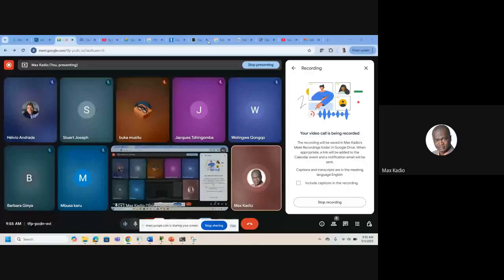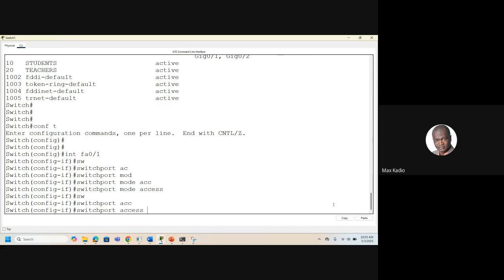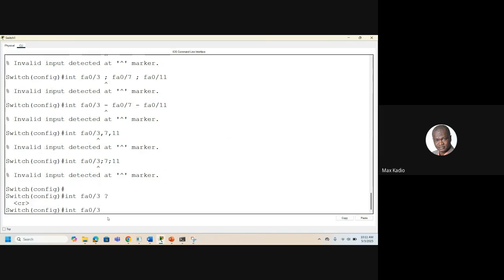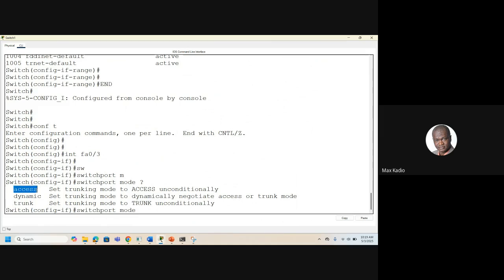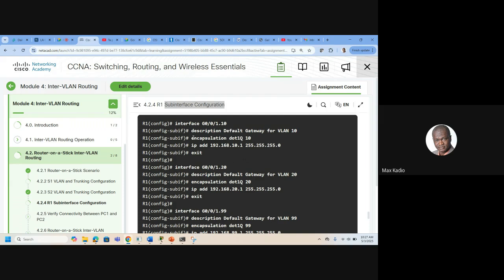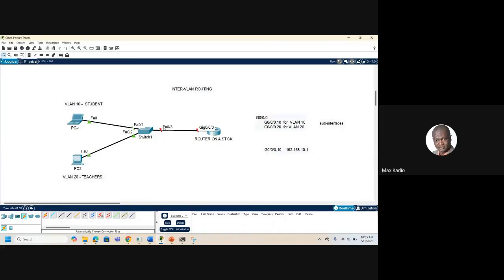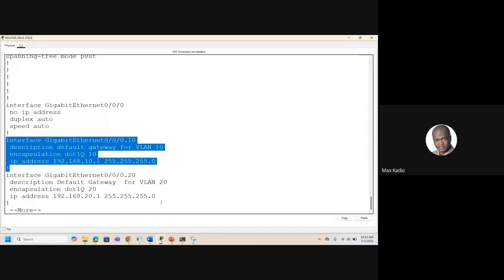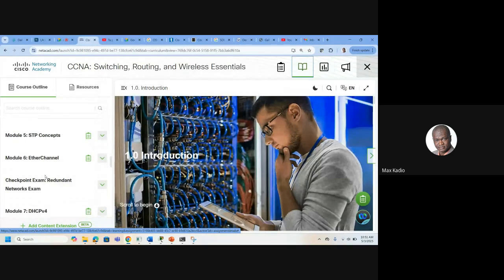CCNA2 Chapter 4